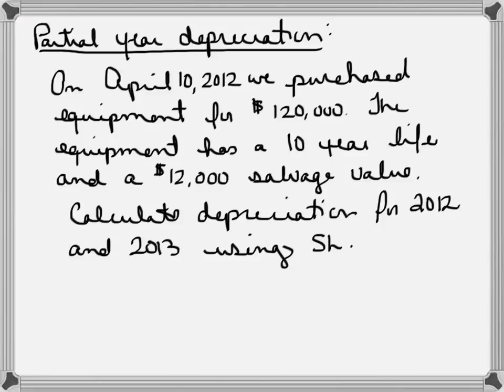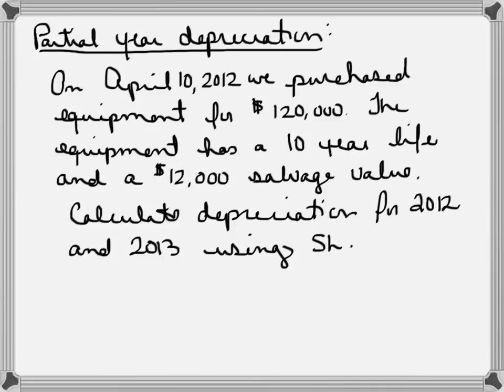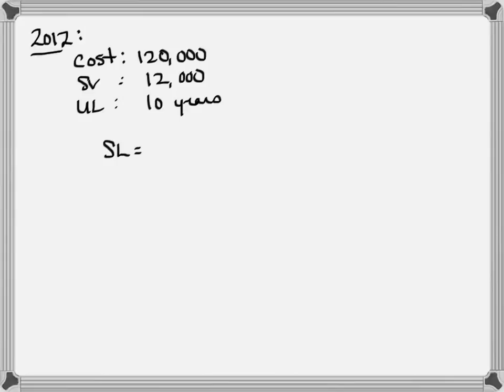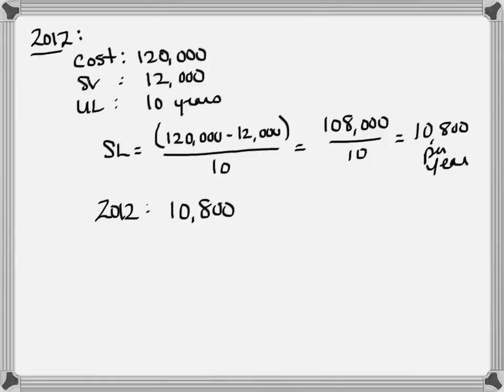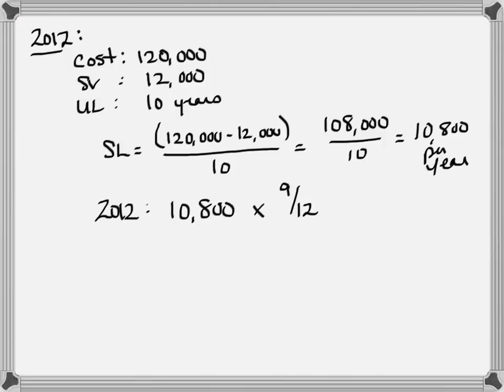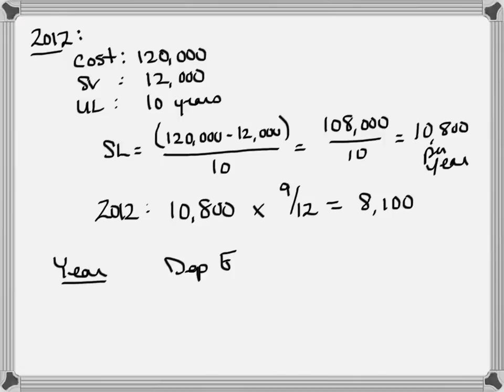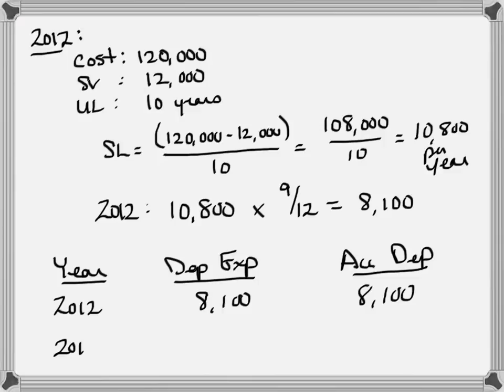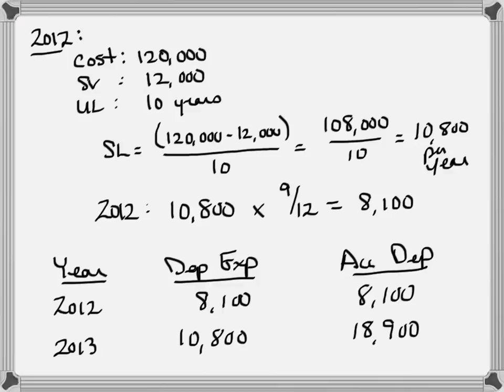Long-Term Assets Lecture 6 - Partial Year using Straight-Line Depreciation